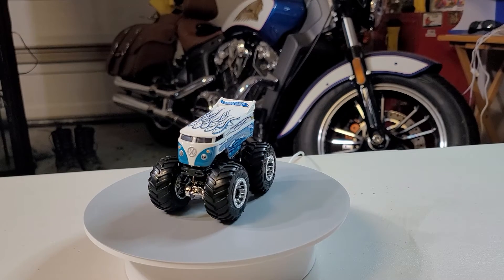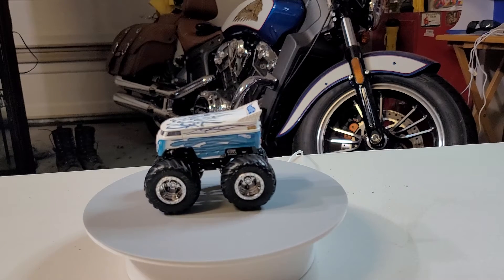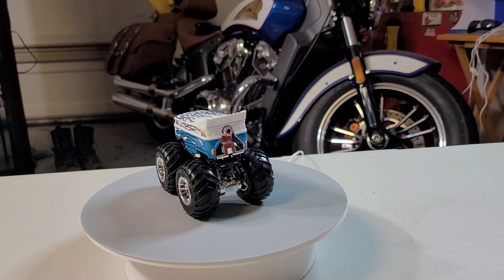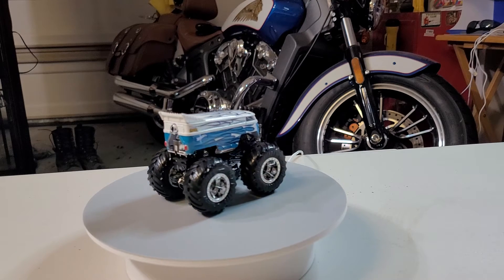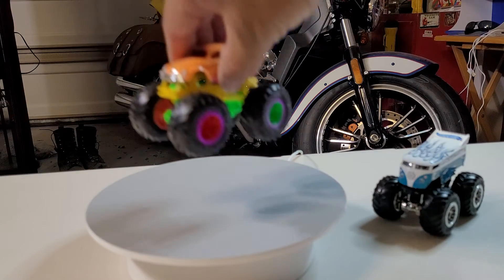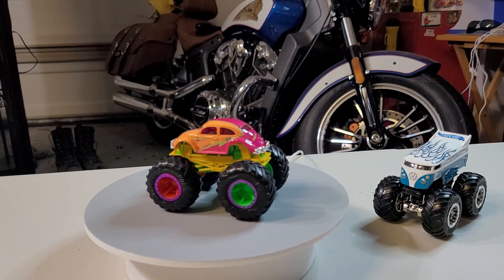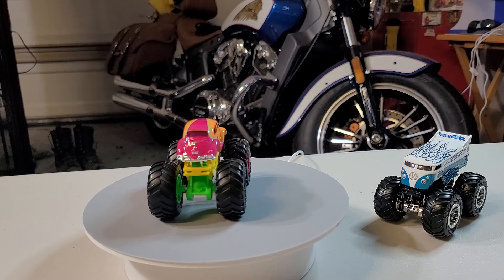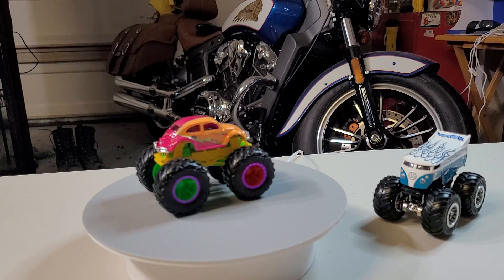die cast car toy 🚗 ♥️ It's Turn Table Time Volkswagen Monster Truck